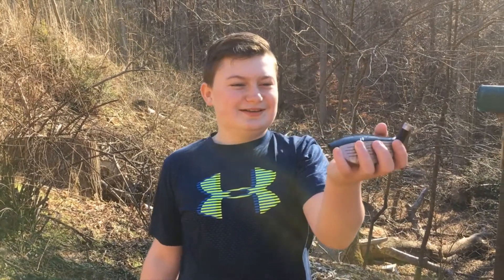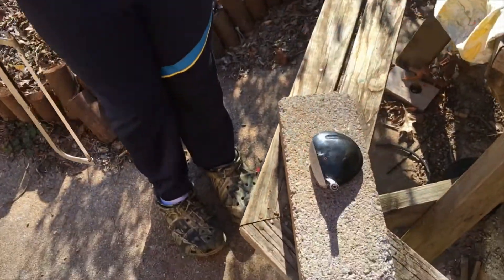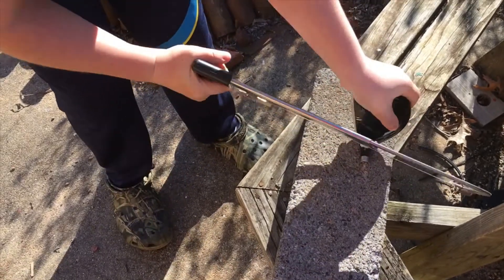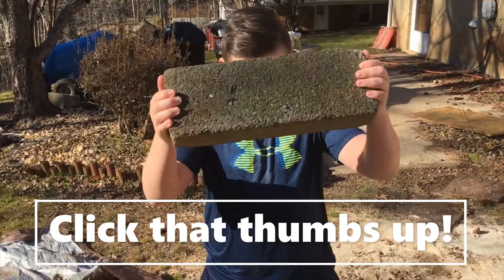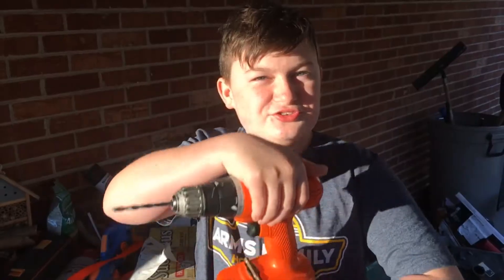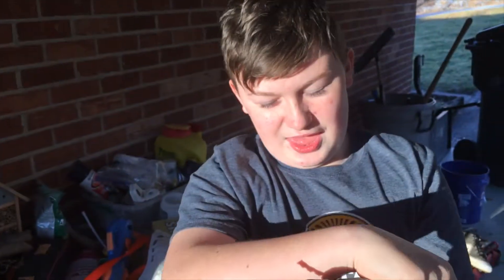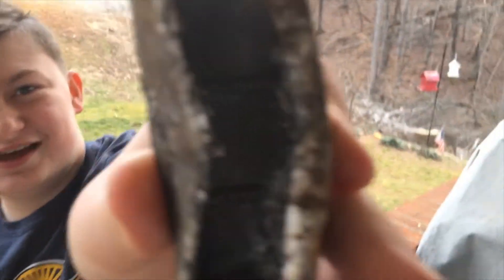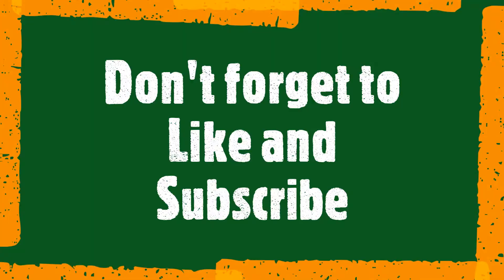What's inside of a golf driver head?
Today I cut open a golf head to see what's inside of it.   Check out what I found!